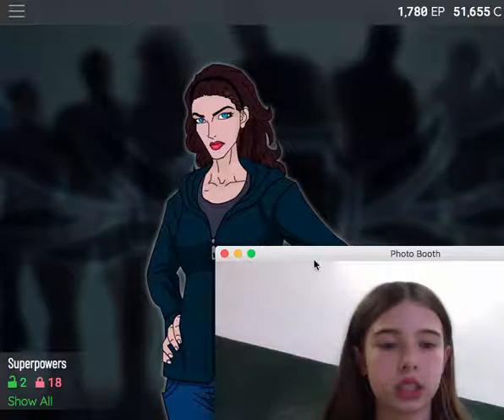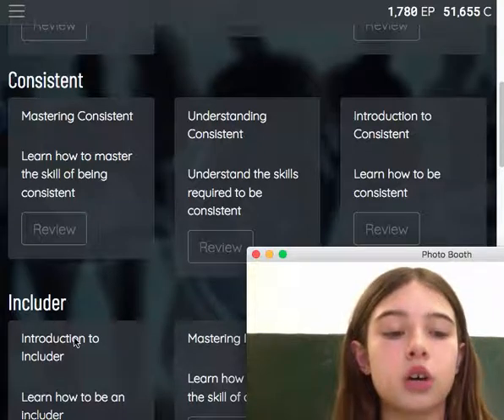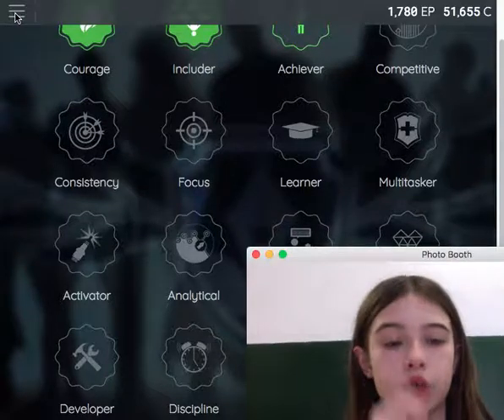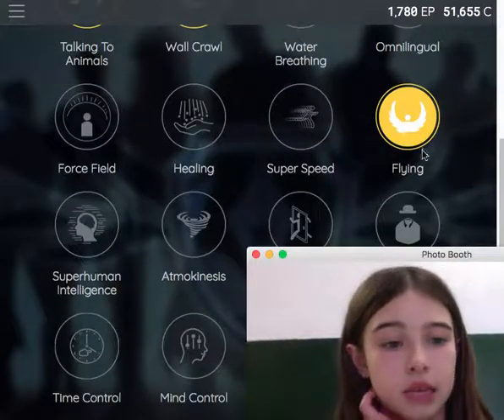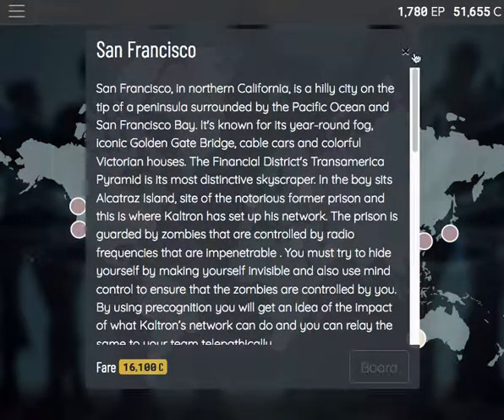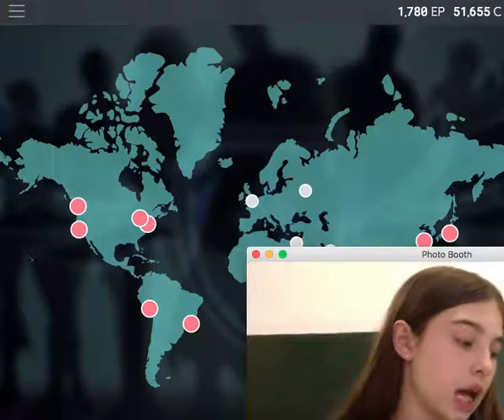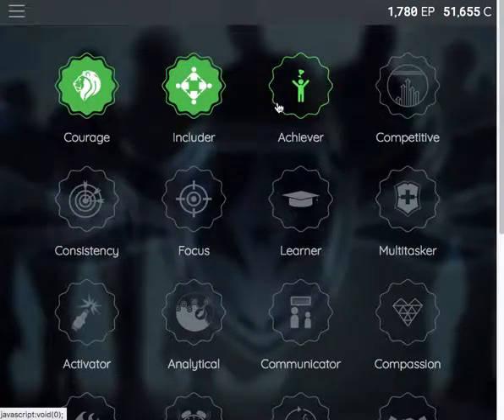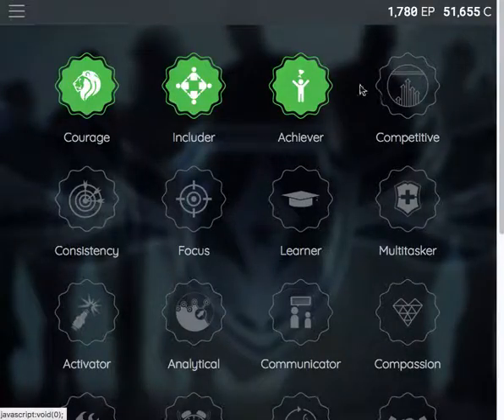Skills21 - Superhero Rehabilitation Program - By: Gianna